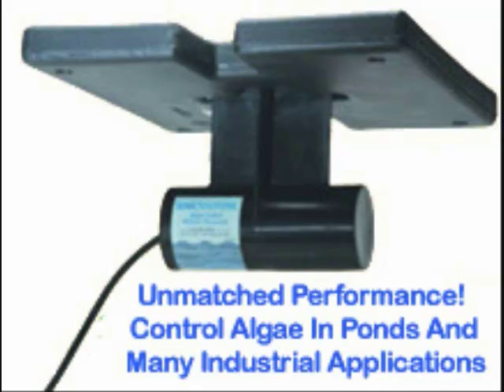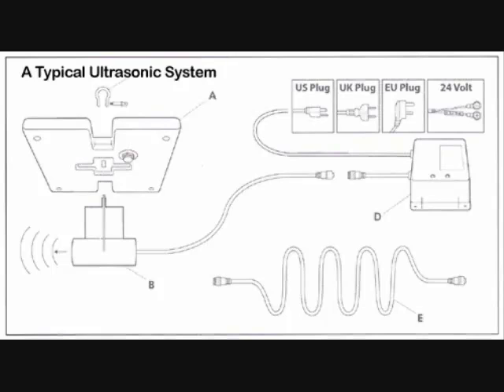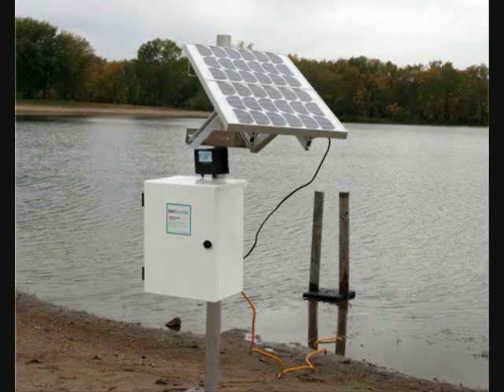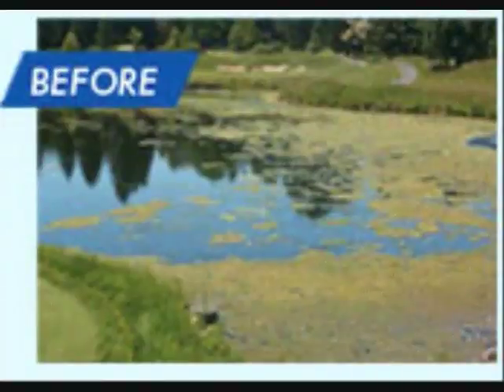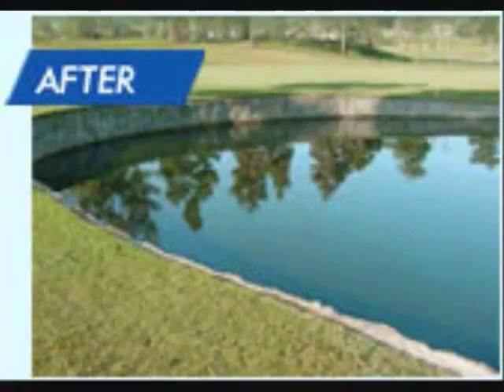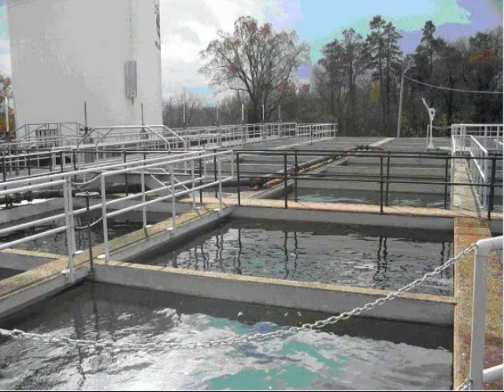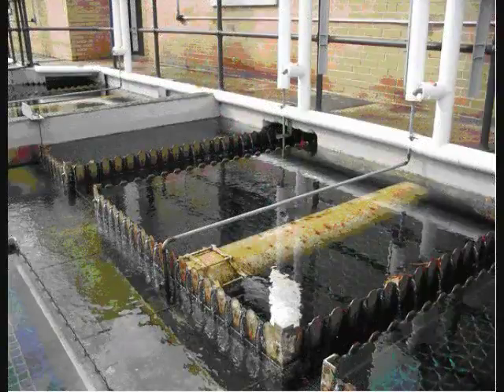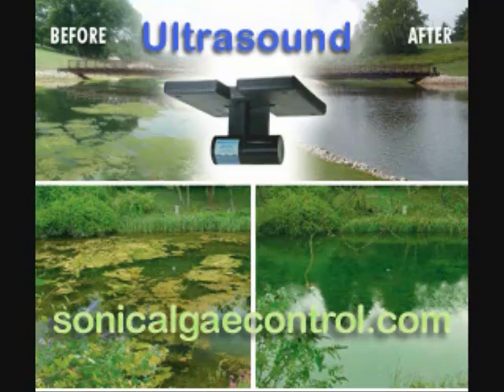Ultrasonic Algae Control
- Learn how ultrasonic algae control is helping to reduce algae in ponds and industrial applications.